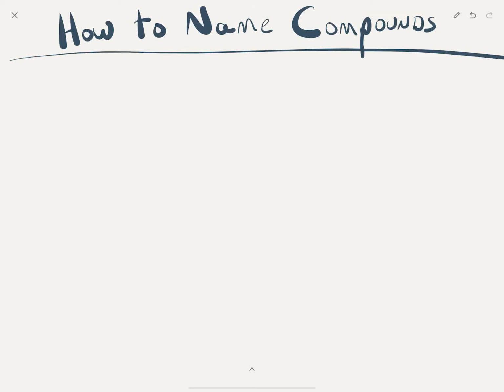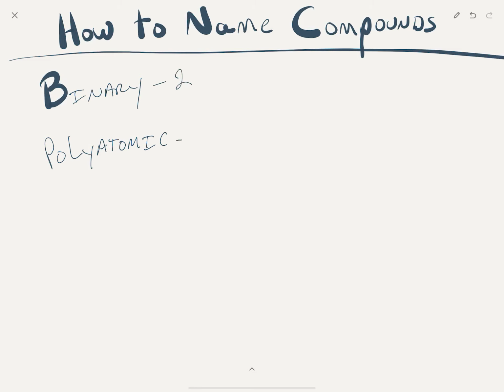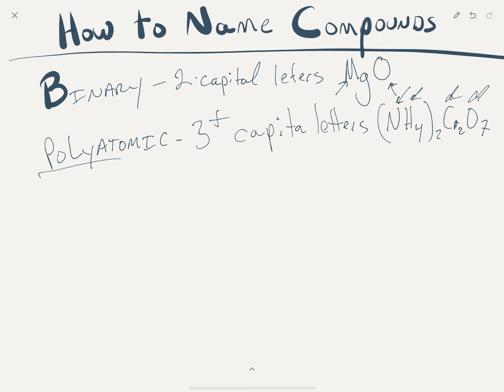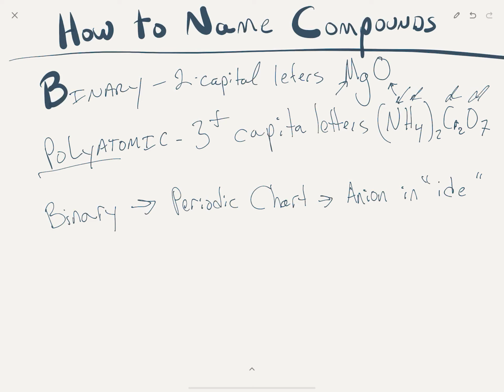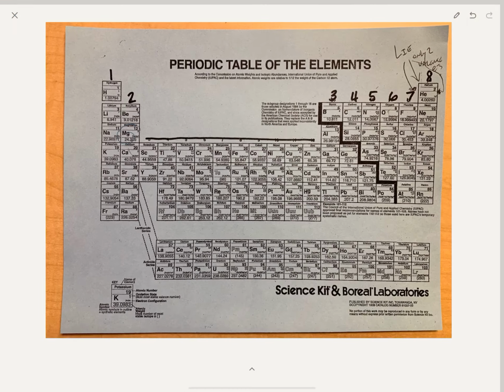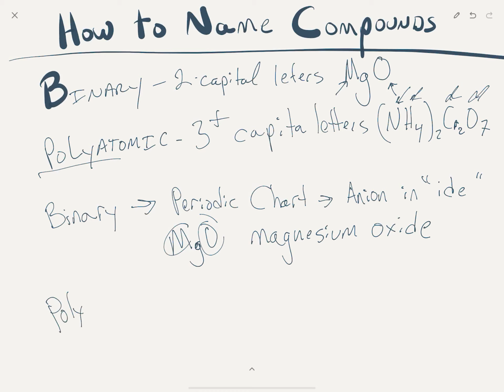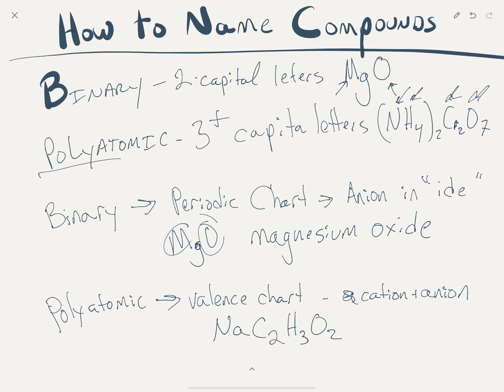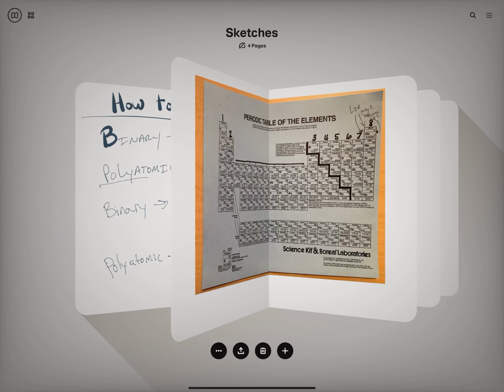How to Name A Compound (Binary and Polyatomic)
How to name simple binary and polyatomic compounds.